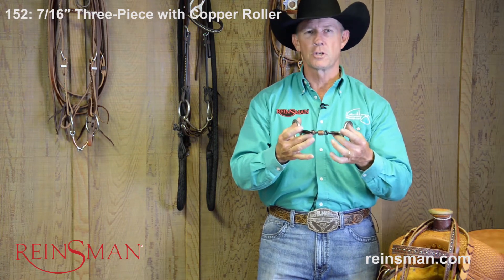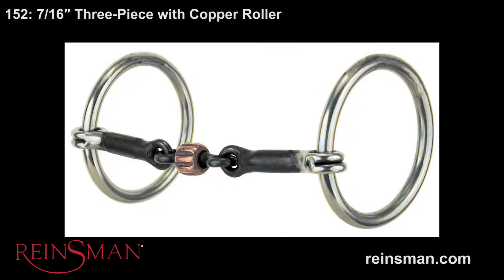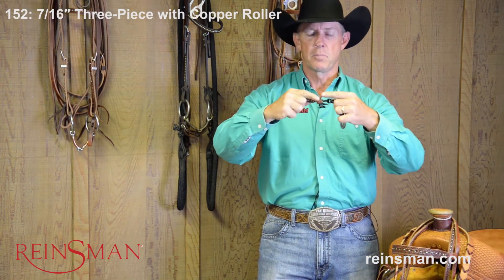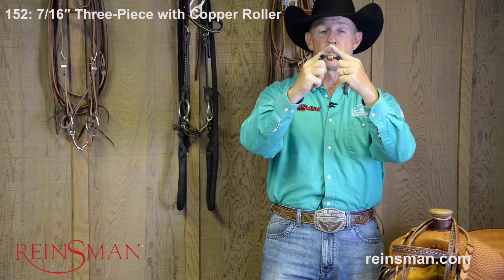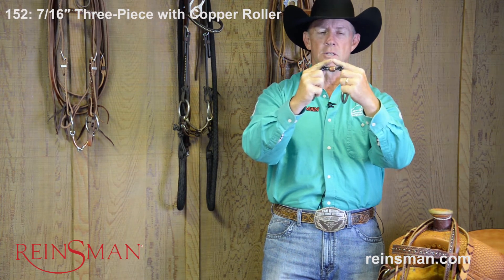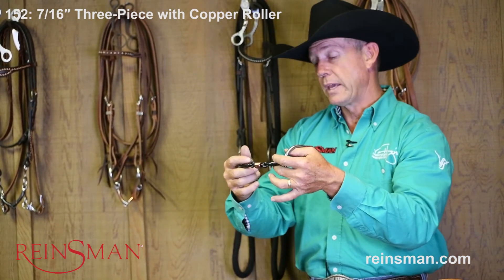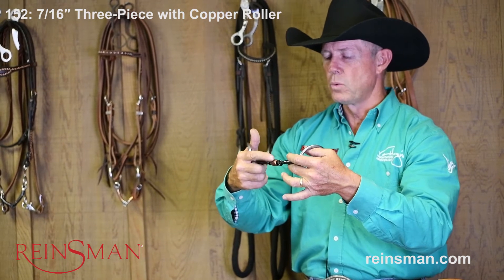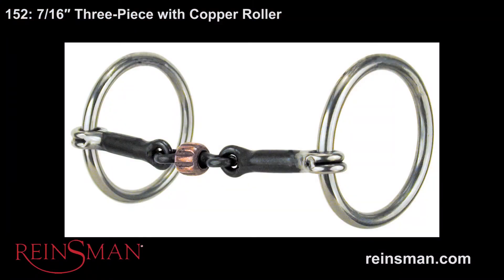Reinsman's 152 Three-Piece with Copper Roller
Is your horse touchy about his bit? The 152 Three-Piece with copper roller works well for a horse who needs more tongue relief. Plus, the copper roller and sweet iron taste good to the horse.